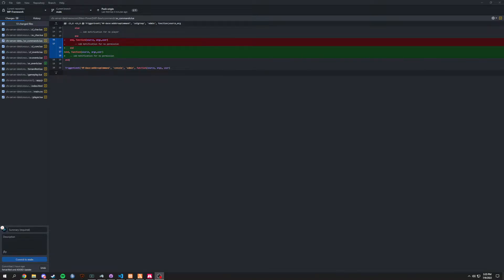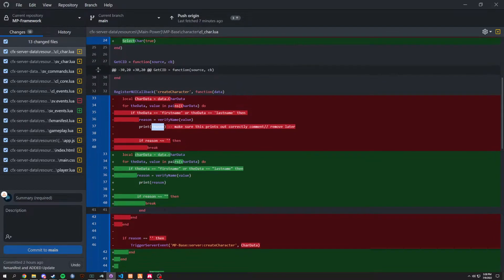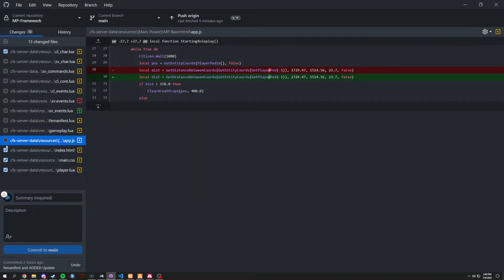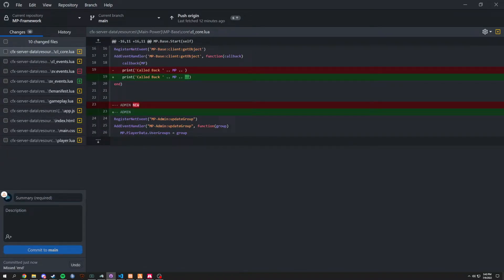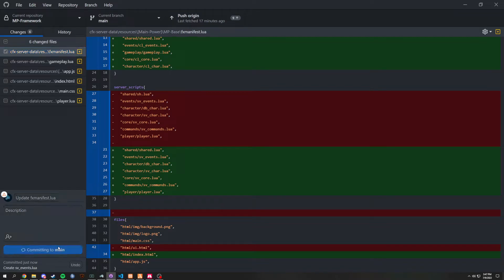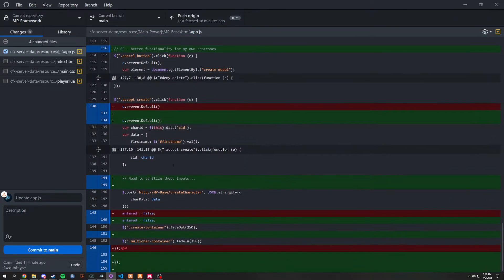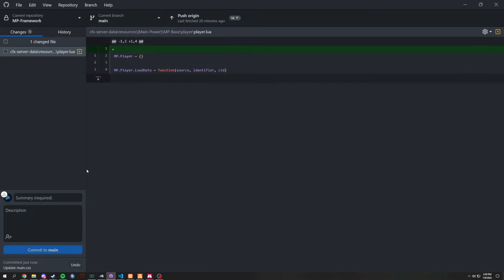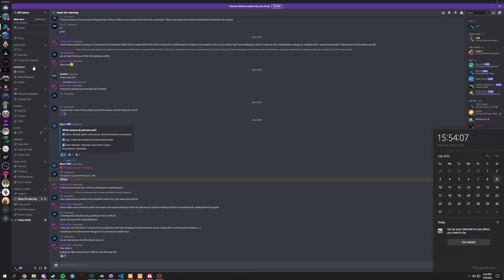Create a FiveM Framework - Solving Errors and Exports